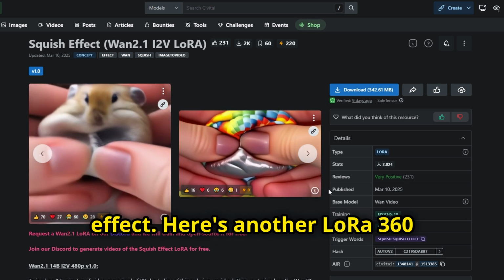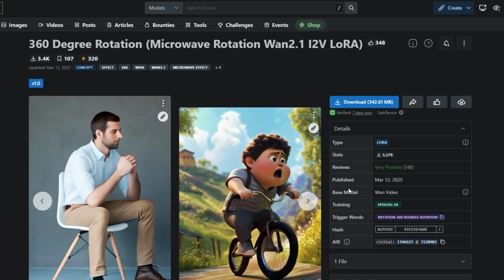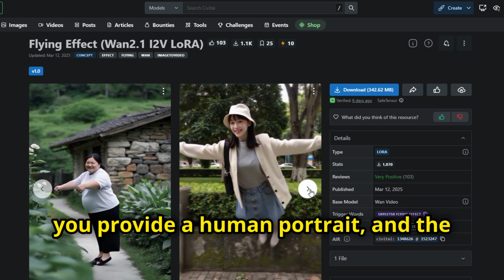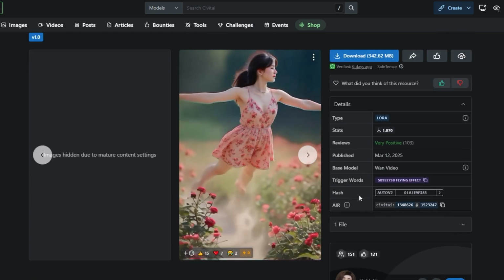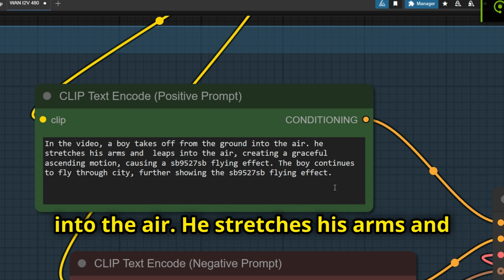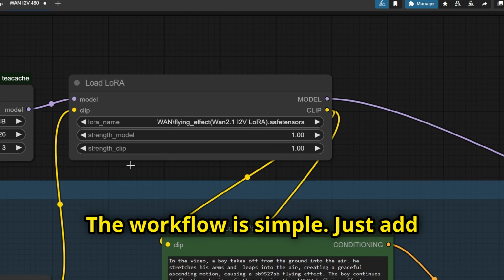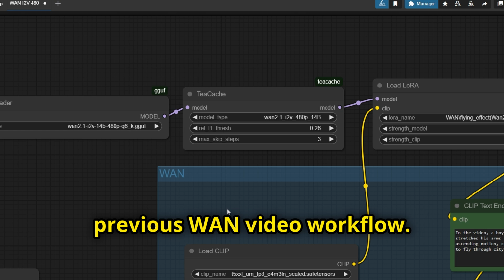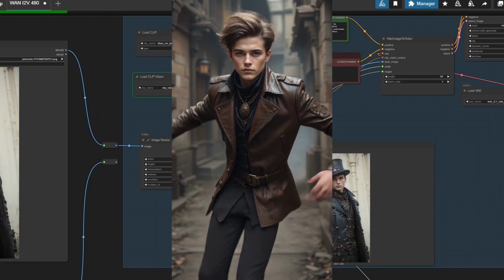WAN 2.1 Video LORA